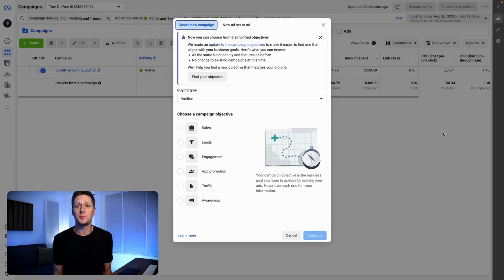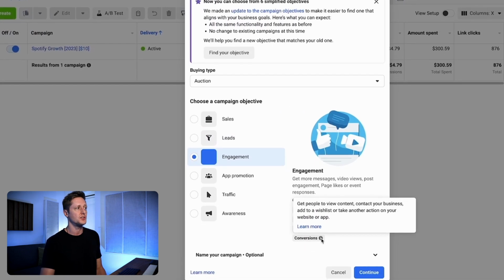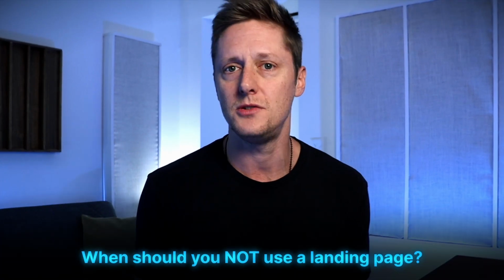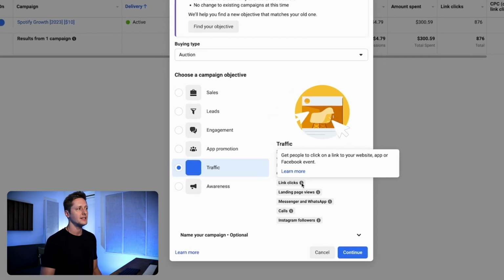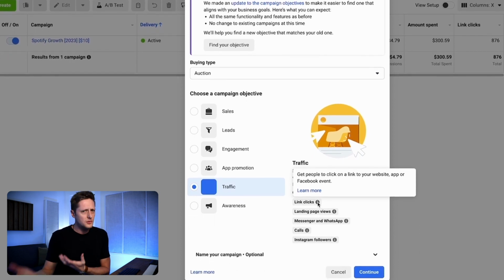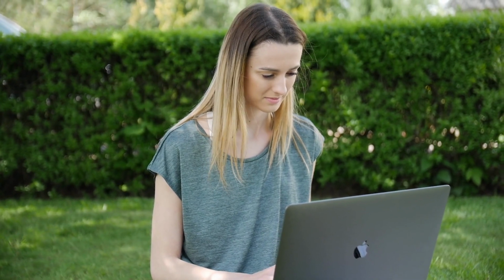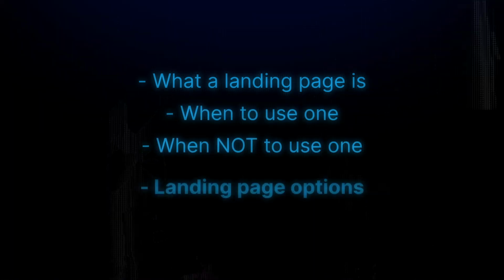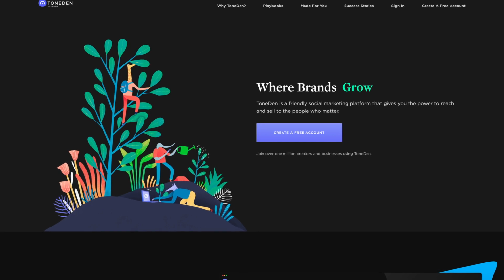When to use a landing page in your ads (and when NOT to)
If you're using Facebook Ads to send traffic to Spotify, including a landing page is a great move, but only if you're using the correct type of campaign.

Artists are constantly asking me whether or not they need a landing page in their ads, so let's cover when to use a landing page and when not to.

And we'll look at some music landing page options too. 😉

Timestamps:

0:00 - Intro
0:30 - What is a landing page?
1:04 - When to use a landing page
1:57 - Why landing pages work
2:55 - When NOT to use a landing page
3:53 - Traffic vs. conversion campaigns
4:54 - When to use each campaign type
6:01 - Which campaign should I use?
6:26 - Music landing page options
7:46 - Outro